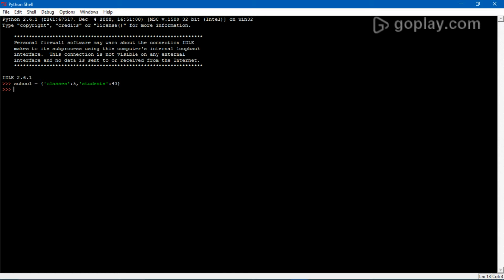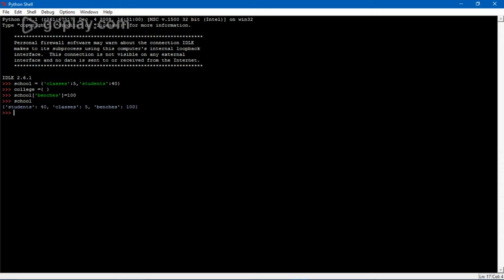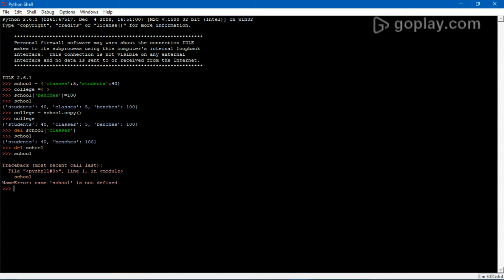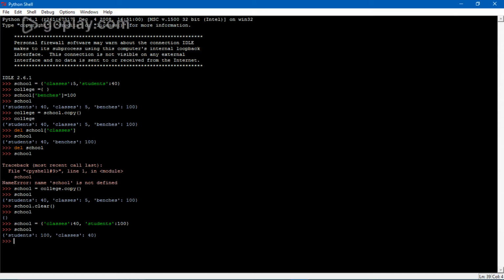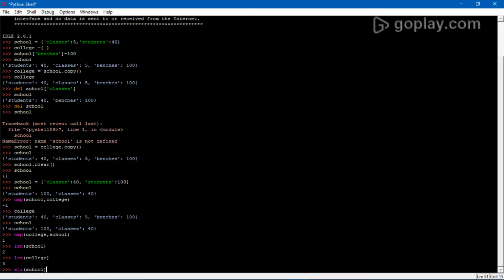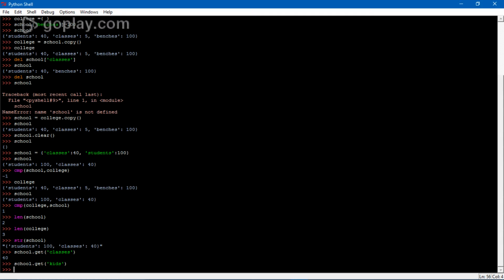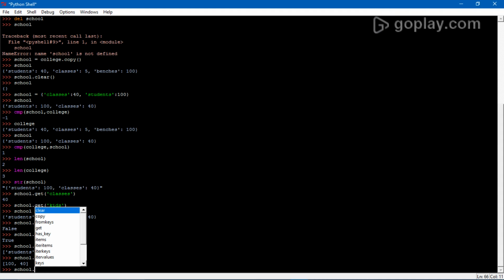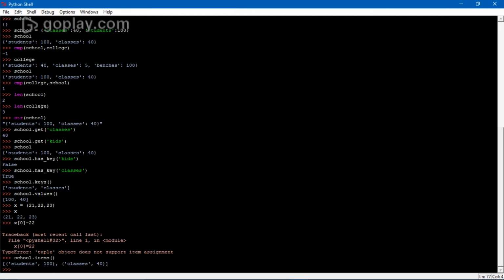Python Programming : DICTIONARY and in-detail explanation using different methods/functions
Here's the tutorial for dictionary in python programming and different methods/functions to access dictionary.